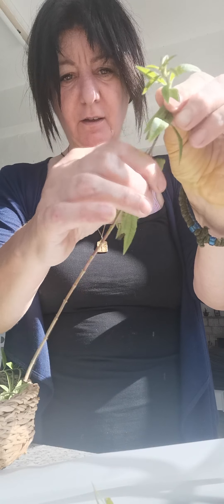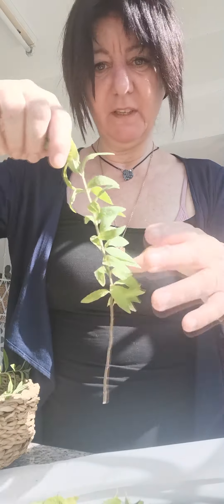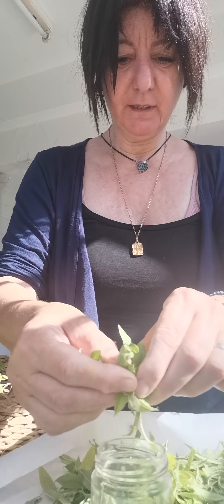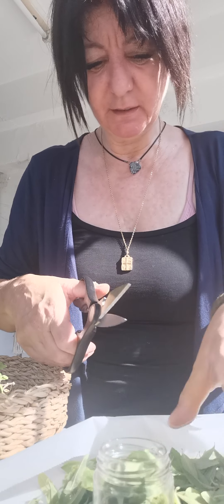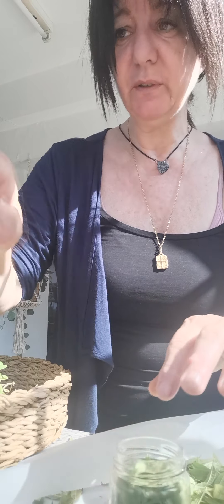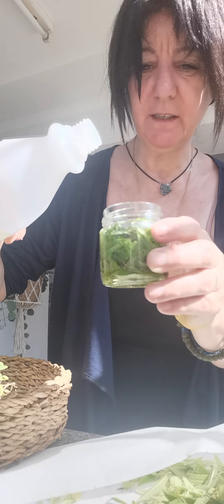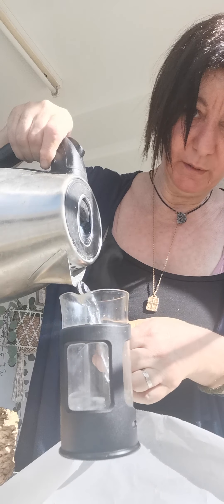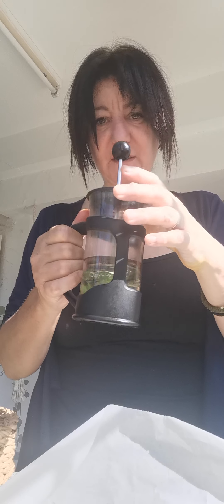How to make Lemon Verbena Infused oil and tea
Fresh Lemon Verbena/Louisa
Almond Oil
Jar
Label

After 2 to 3 weeks strain the oil from the herbs and put the lemon verbena oil into a dark bottle.
Oil can be used for massage or topically on the body
Benefits are for digestion, stress, sleeping problem, weight loss, protects against muscle damage, detox, strengthens immune system, antioxidant, anti-infammatory, combats fever

Do not use in pregnancy or breastfeeding